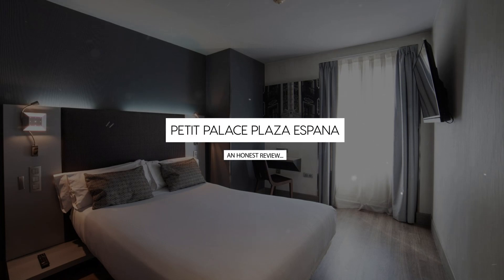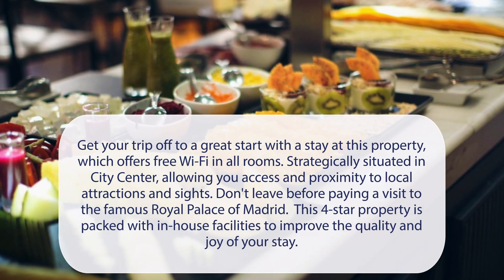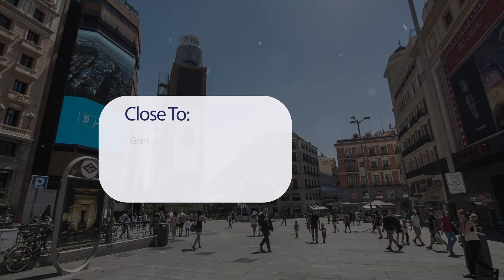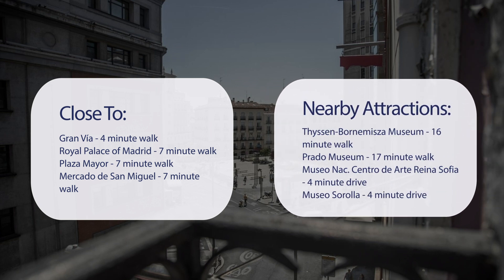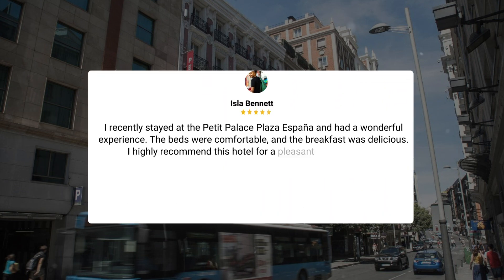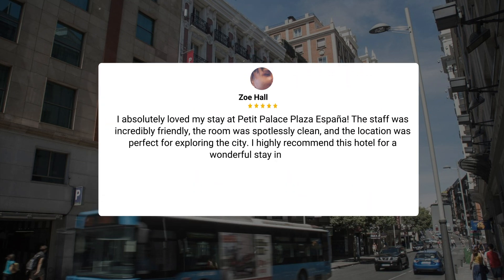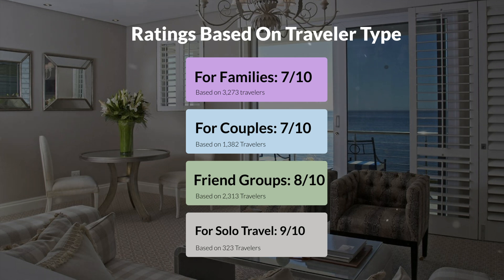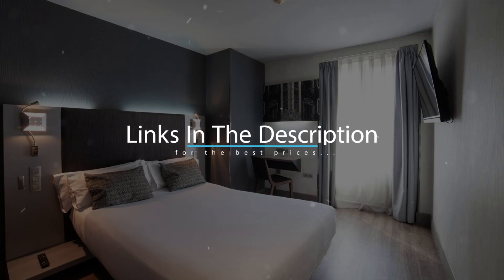Petit Palace Plaza Espana Madrid Review - Is This Hotel Worth It?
In this video, we reviewed the Petit Palace Plaza Espana Madrid based on its price, quality, value for money, and more. We also gave it ratings based on the travel type and more.

Additionally, we'll provide you with insights into the nearby attractions and activities that you can enjoy during your stay at Petit Palace Plaza Espana Madrid. Whether it's exploring the local culture, sightseeing, or shopping, we've got you covered.